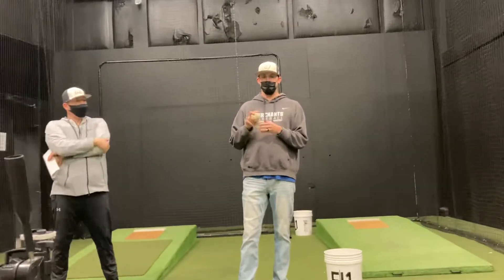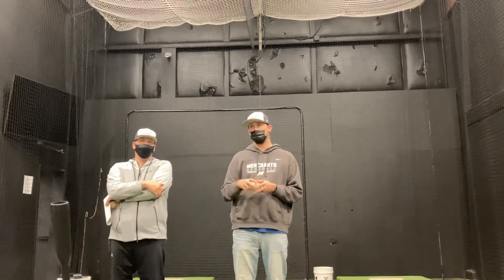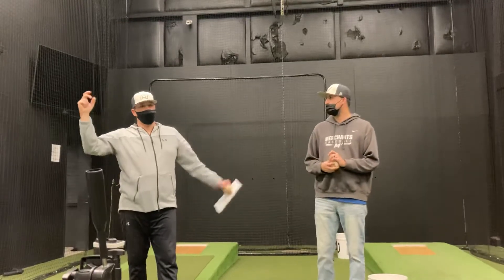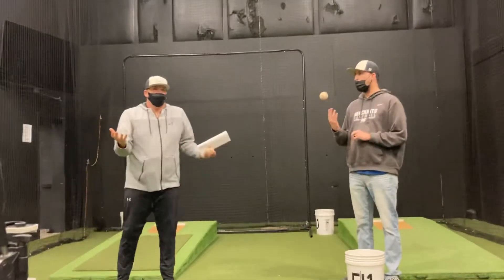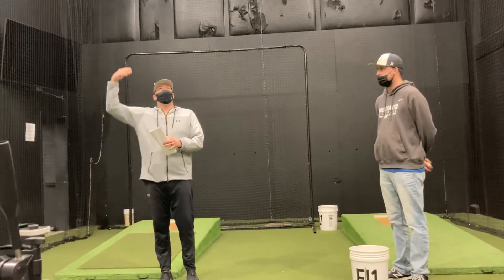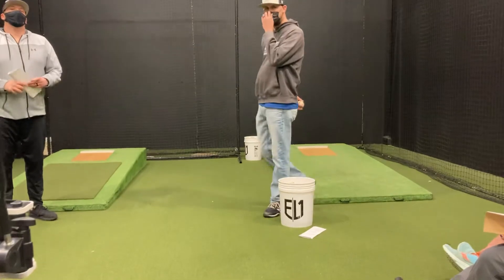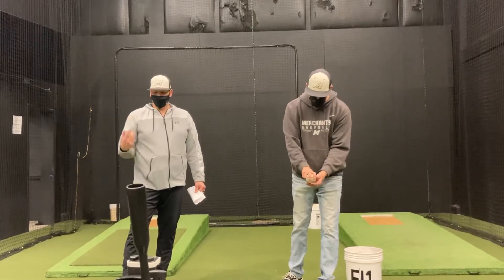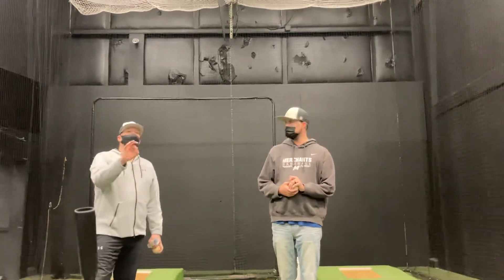Mick and Josh Pitching Tutorial (4 of 8)